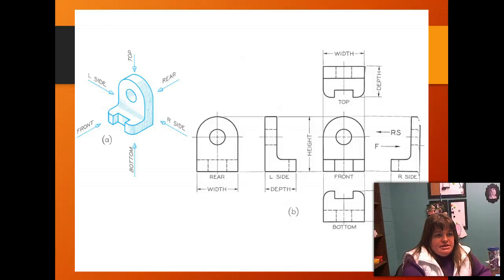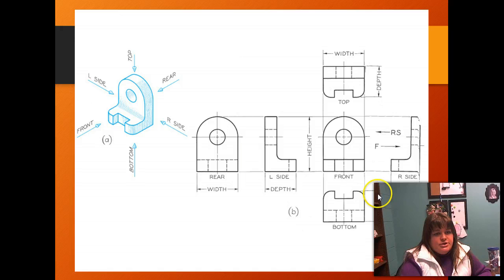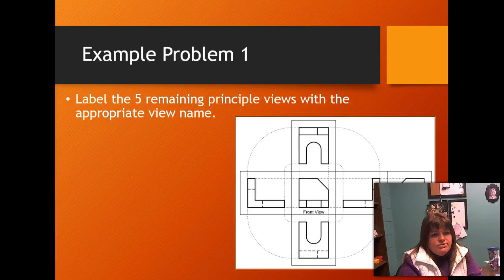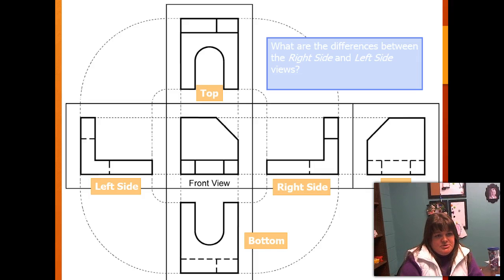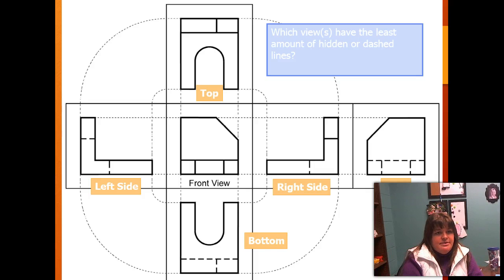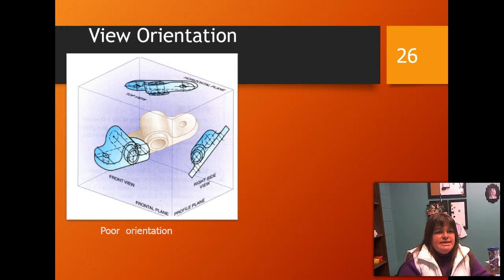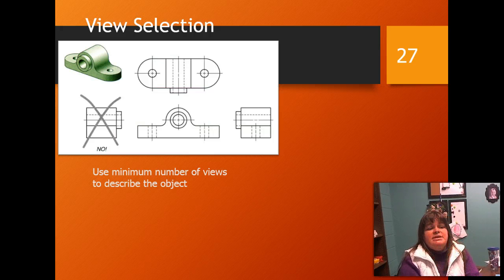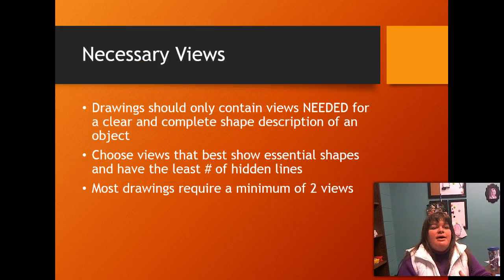DRET 120 - Chapter 4 - Multiview View Names